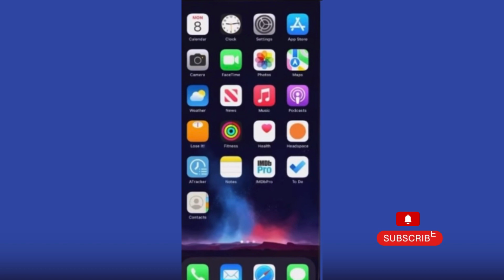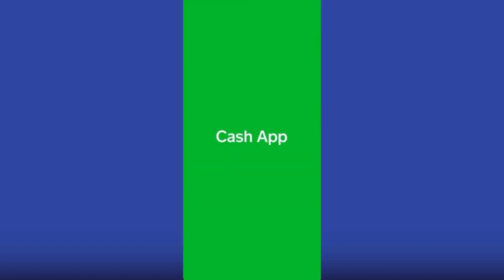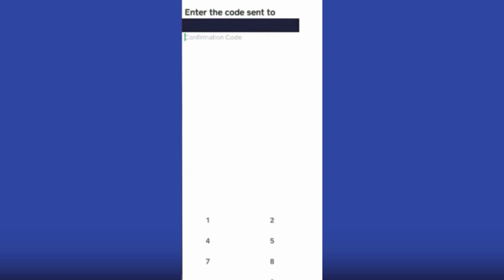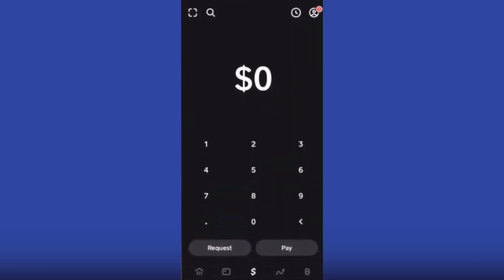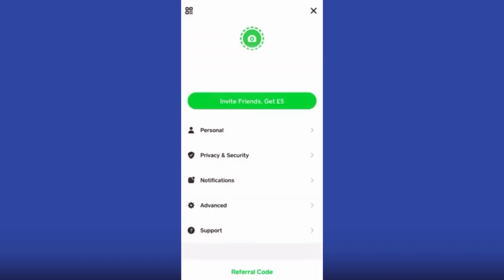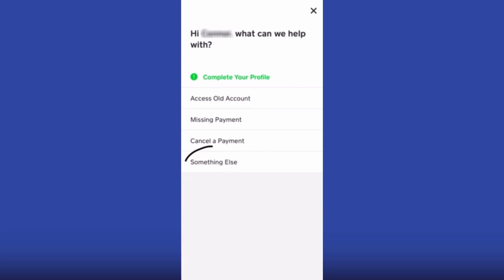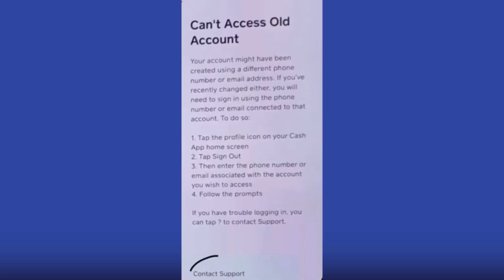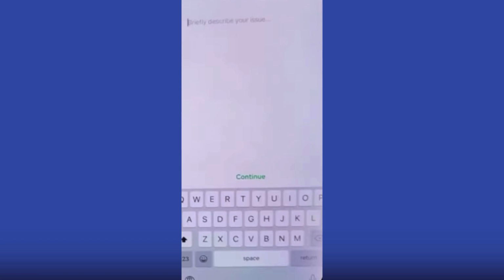How to Access Old Cash App Account Without Email or Phone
In this video, we show you How to Access Old Cash App Account Without Email or Phone